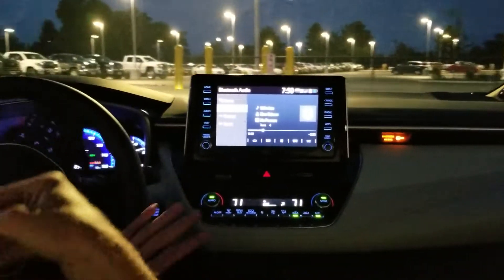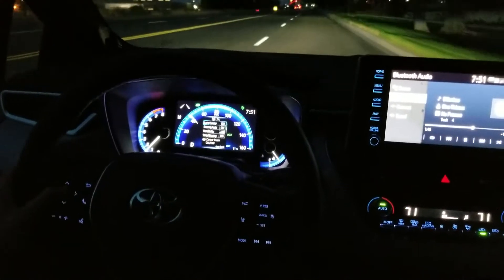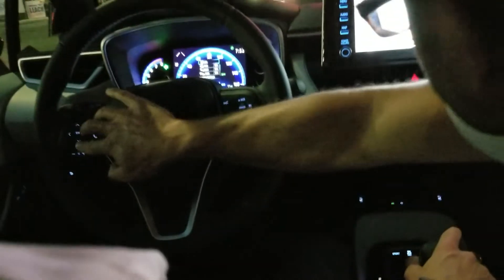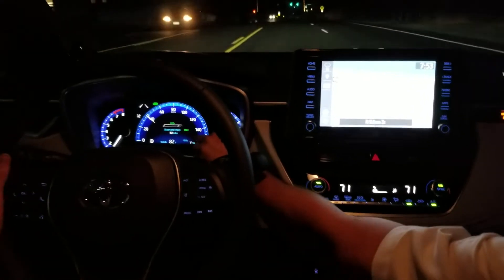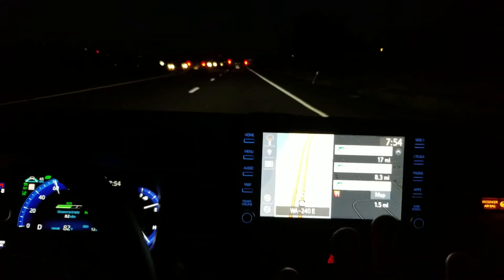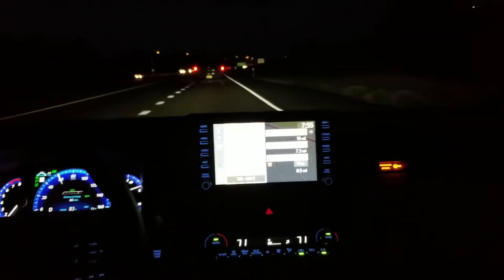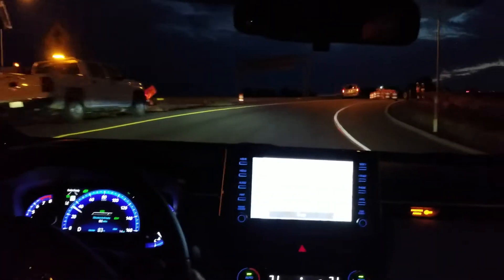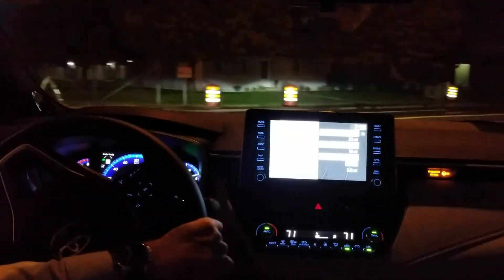Toyota Safety Sense 2.0 How does it work?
How does Toyota Safety Sense 2.0 work?  We hit the streets to demonstrate in Tri Cities Washington